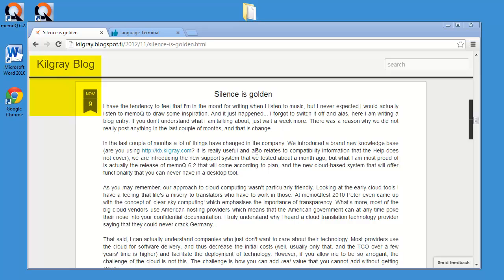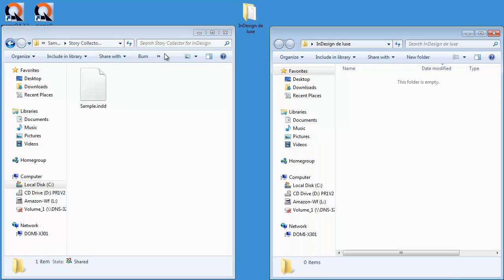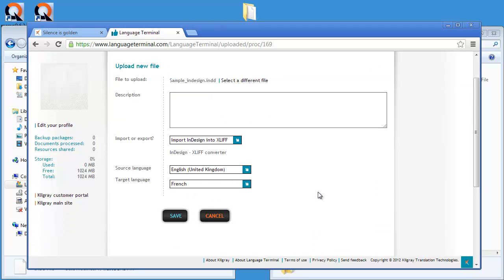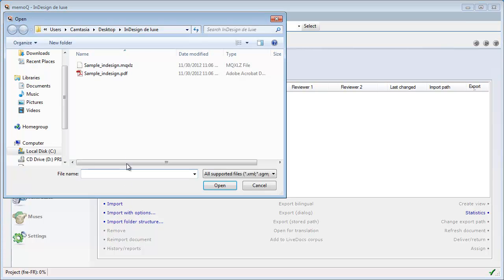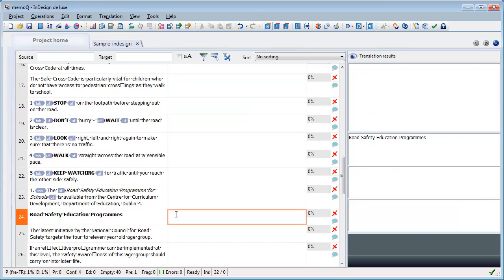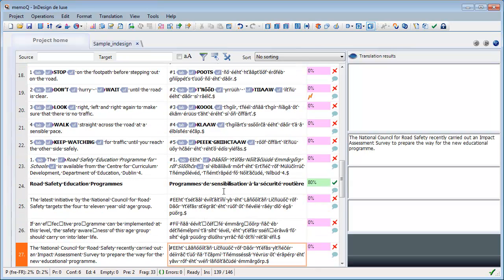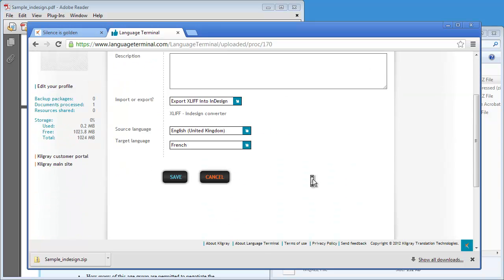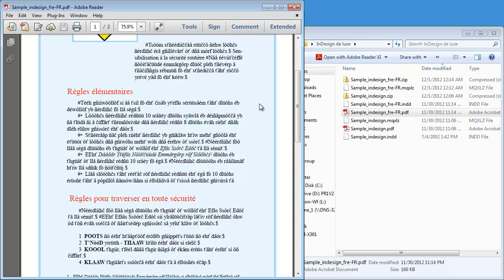Translate native InDesign format with languageterminal.com from Kilgray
Kilgray introduced a new online service called languageterminal.com. Among other things, it lets you convert native InDesign files (INDD) into the industry-standard XLIFF format. The XLIFF file can then be translated in any tool that supports XLIFF, for instance Kilgray's own memoQ. The service also produces a PDF output from the original InDesign file, so as to be able to see the original layout. Once the XLIFF is translated, it can be uploaded back to languageterminal.com, which will produce the translated INDD from it. Cool for translators who don't have an InDesign license.

This video shows how to export a sample INDD file to XLIFF, translate it in memoQ and export it back to INDD. It also shows the original and translated PDF created by languageterminal.com during the process.

Related link: Blog post by István Lengyel about "InDesign de luxe"